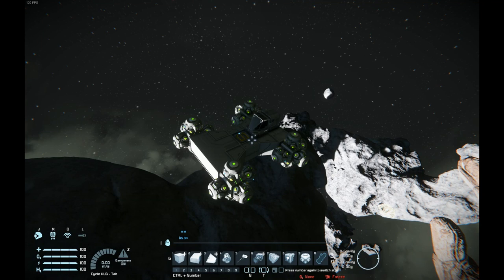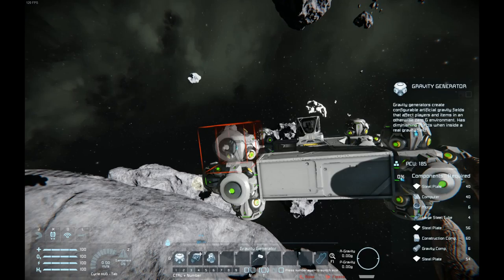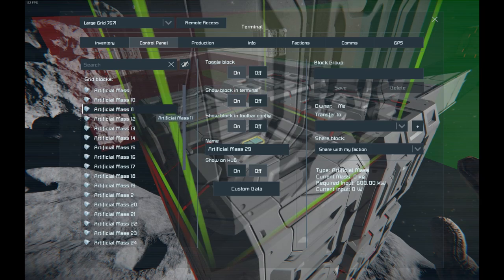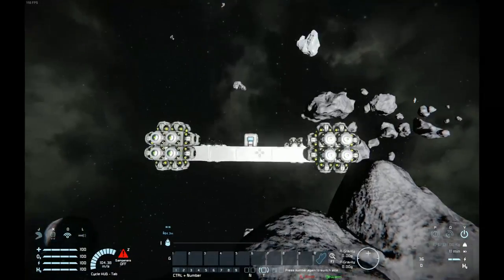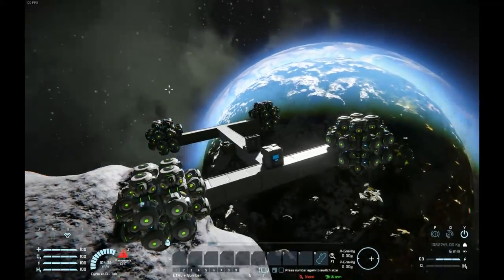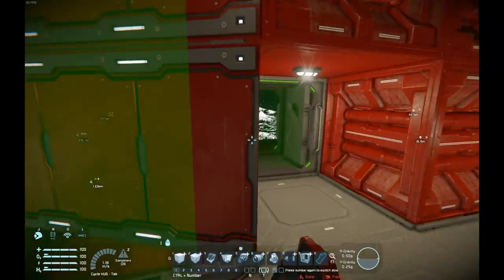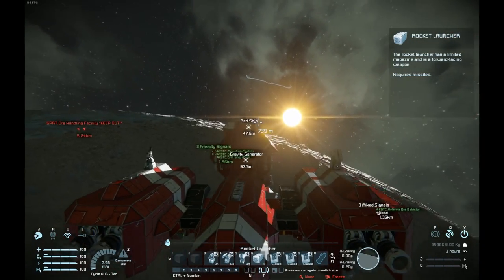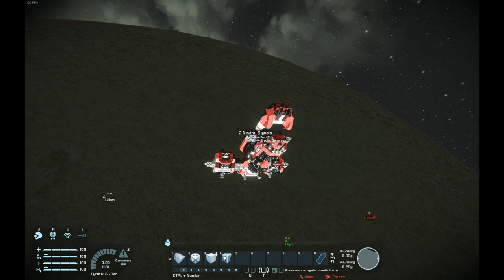Fly using gravity, no thrusters or gyros required!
As mentioned this is a beta version, it works but is lacking features, the script will be updated periodically.